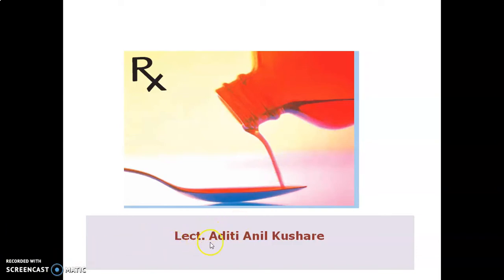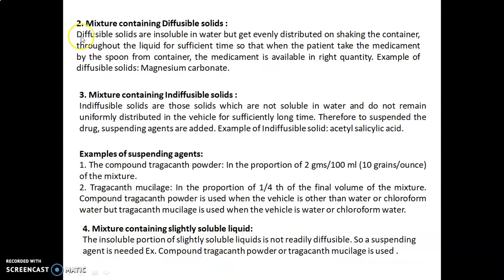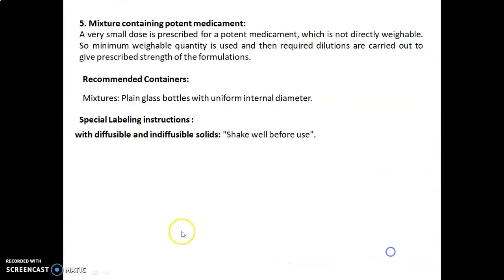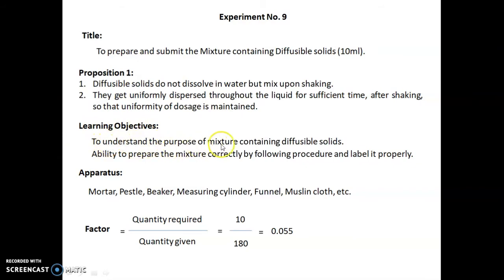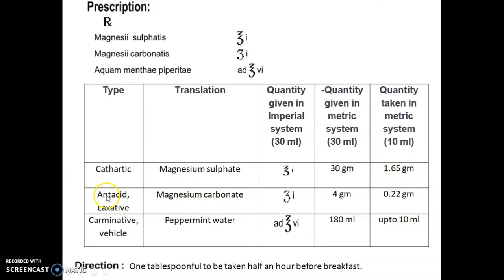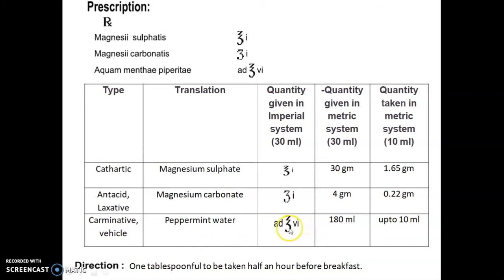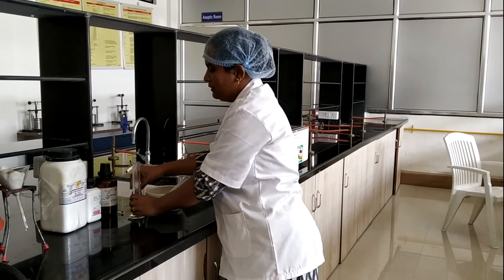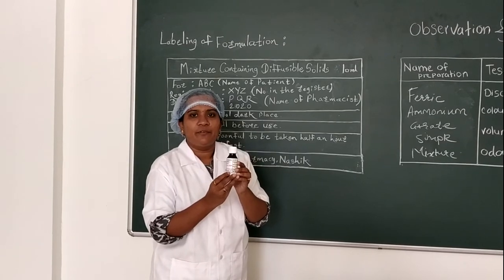EXPT. NO. 9 - TO PREPARE AND SUBMIT SIMPLE MIXTURE CONTAINING DIFFUSIBLE SOLIDS